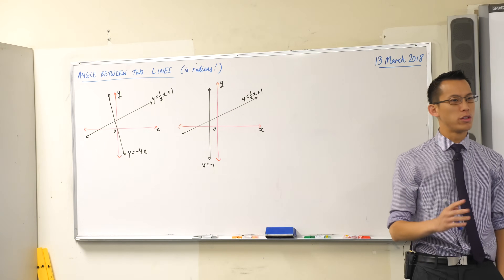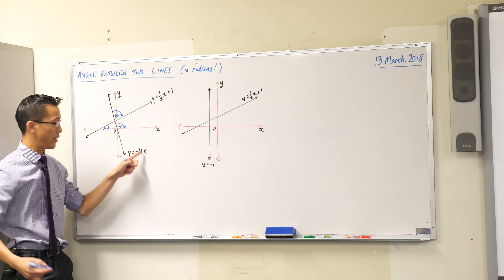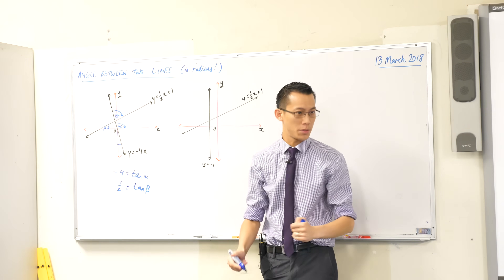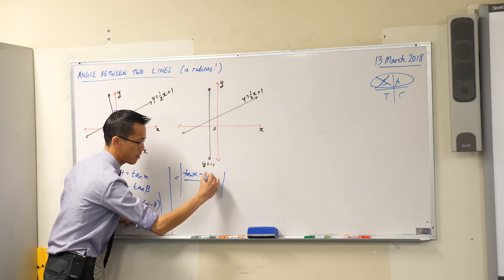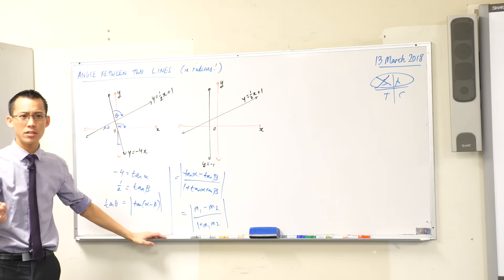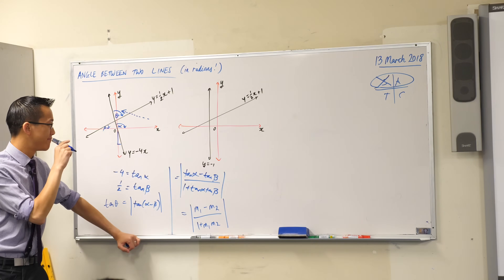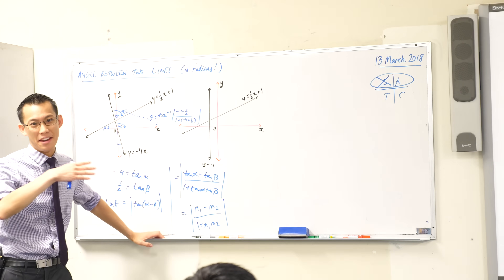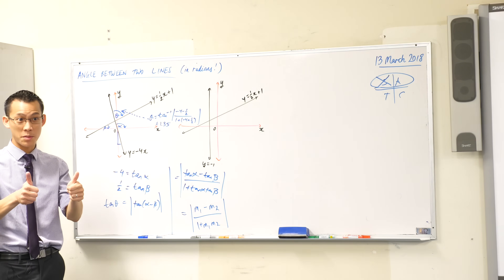Angle Between Two Lines (1 of 2: Calculating with radians)